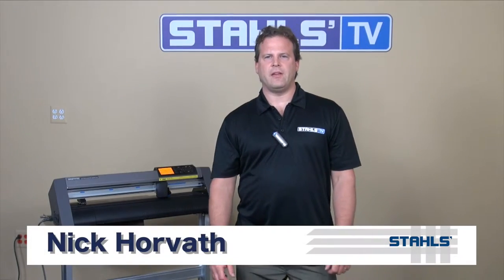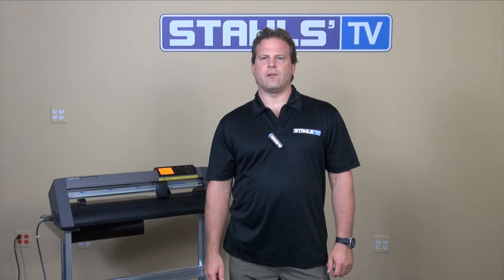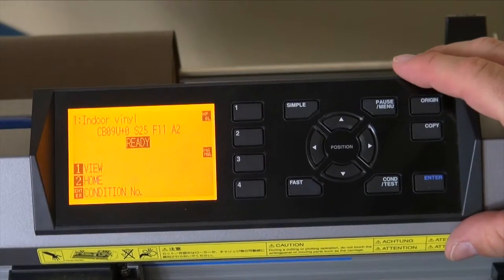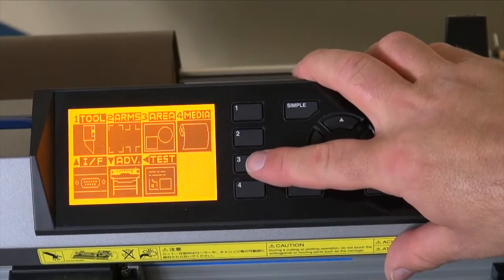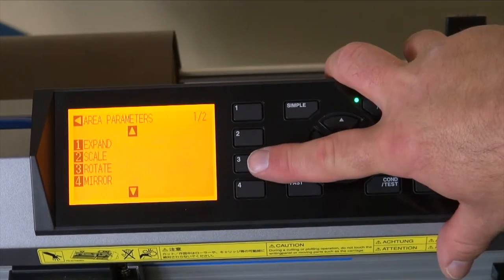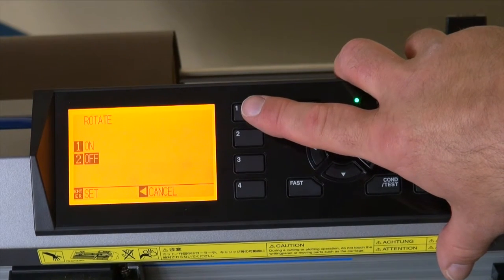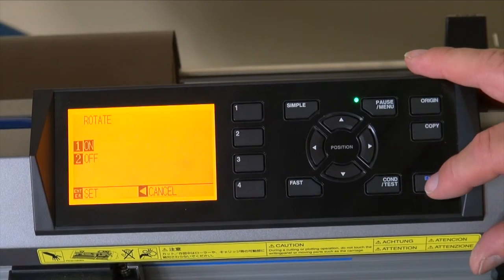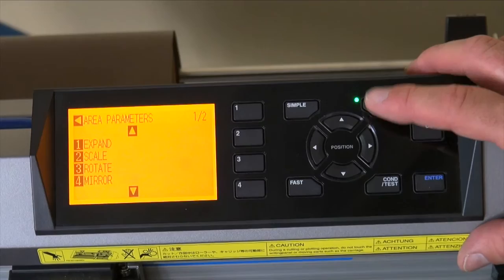Graphtec CE6000 Rotation Feature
Using the rotation feature on the Graphtec CE6000 vinyl cutter, you can change the cutting direction on your cutter. STAHLS' TV Presenter, Nick Horvath shows you how to access this feature and apply it to your next cutting job.